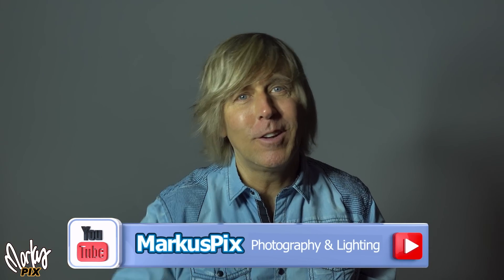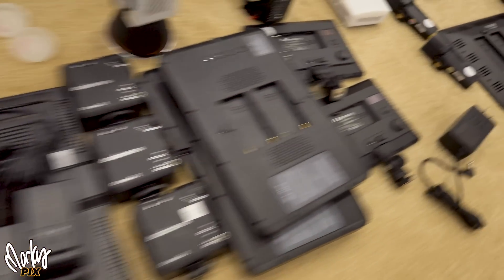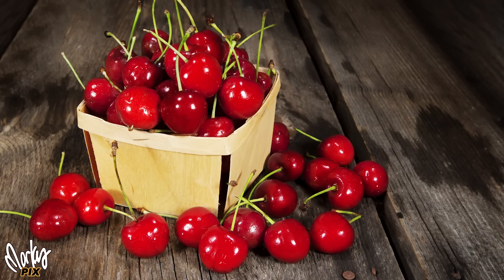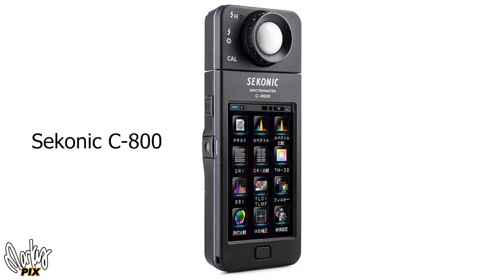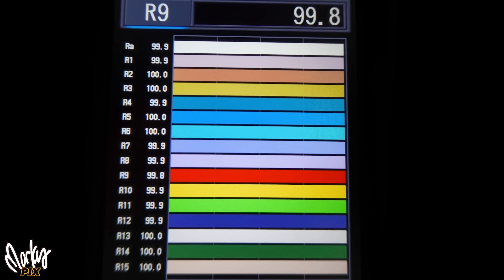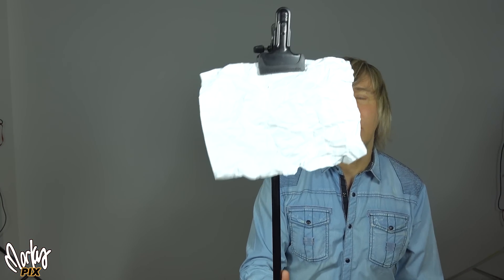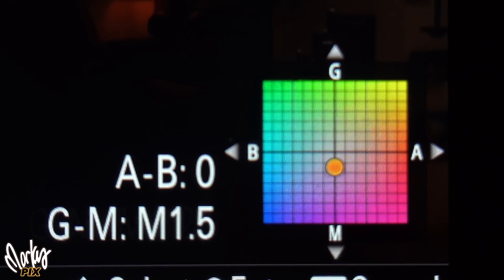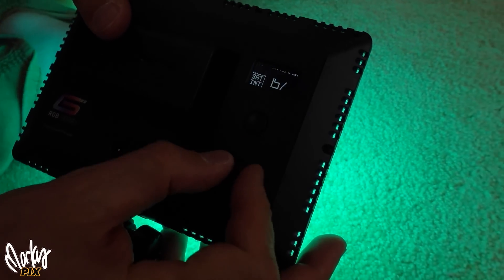CRI is a joke...LED video lights vs REAL Tungsten and Daylight with Sekonic C-800 color meter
Highest CRI LED lights are all the rage but a lot of it is hype. Photography and video lights are almost all LED lights now, and RGB LED video lights especially. If the CRI is so high, why do the colors look green and skin tones not so good? This video answers your CRI questions and compares the latest LEDs to REAL tungsten lights and real daylight. The results may shock you. See why Hollywood still uses a lot of real tungsten, halogen and HMI lights for the best skin tones possible.  The best tool possible for testing, reading and setting perfect light colors is the Sekonic C-800 SpectroMaster Colour and Illuminance Meter. It can measure not just CRI and Ra value, but R9, SSI, M-30, color correction, CCi and even tells you what gels to use to correct and what camera white balance and magenta tint adjustments to make.
Sekonic C800 color meter
Lowel Tota tungsten Light (warning- high heat!)
TEST RESULTS
Aputure 120D II    R9 95      high blue spike green and yellow little higher than red
Aputure 300D   CRI    R9 96.8
Torch Bolt SWA RA 96.9 higher RA than 120T  similar to 120T  Tungsten R9  99.8
Ulanzi VL119 ultralight tube   R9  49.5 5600S pectrum good,   3200blue spike little high R971.5
Neewer CL124 Light Wand 5600 CRI/RA 98.5  R9 90.4 similar to Aputure 120D II                                     3200 spectrum very good  RA  97.6 good   3200 R9  89.1
4ft Feit foldable shop light     Ra 84.1      R9  15.5
GenarayBL-5X7 RGB   5600 Ra 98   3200 Ra 96.9  R9 91.2 good spectrum
Godox ES30 panel  Great 5600  R9 91.7  Ra 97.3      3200 spectrum very good Ra 98.4   R9 96
Godox LC500 tube   5600  Ra 96.9  R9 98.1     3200  Ra 98.2  R9 95.1
Godox LED36  High blue spike and yellow   5600 only Ra 89.3   R9 59.2
Godox LED64   Ra 89.8  R9 47.5  very high blue spike
ID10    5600 spectrum good Ra 97.1  R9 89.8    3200 spectrum good Ra 97.1  R9 94.7
Inkee 30  5600 spectrum great for LED Ra 97.2   R9 94.6
Itotin flat panel 5600 spectrum very good Ra 94.4  R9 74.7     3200 Ra 98.1   R9 98.3
Nanlite Pavotube  5600 spectrum Ra 91 R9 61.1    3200 Ra91.5 Good spectrum R9 76.4
Neewer 176S   5600 R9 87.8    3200 orange plastic  actually pretty good spectrum Ra 93.8   R9 70.8
Neewer NL-288A RC big panel  5600 Ra 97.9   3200 spectrum very good Ra 97.7 R9 94.6
Philips light bulb Ra 93.6   R9 77.2  blue spike but strange yellow orange spike even higher than blue
Rayleno flat panel  5600  Ra 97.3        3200 Ra 98.4  R9 97.6  good spectrum
FD FEIDU FD100D  5600 Ra 97.9 R9 86  higher in cyan green   3200 Ra98.5 R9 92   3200 better than 5600
VidPro 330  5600 Ra 97.9  Spectrum good, lots of warm colors, tiny bit high in cyan green
VidPro 530 basic flat  3200 Ra 96.7 GREAT 3200 spectrum for LED R9 95.1
Viltrox 200T  5600  R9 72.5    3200 R9 76.4  Ra 92.5
Vjim  5600 R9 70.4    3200 Ra 97  R9 97.5 Great spectrum
Wellmaking  5600 Ra 97.4  spectrum high blue spike, little bit high in cyan green but not bad
Westcott bulb  RA 97  R9 86.8   Great balanced spectrum for LED
YN300 III   R9  95.7
YN600  R9 96.5
Zhiyun X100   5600  Ra 98.1  Good spectrum       3200  Ra 96.8   R9 97.7  Good spectrum
Zhiyun M40w  Fiveray R9 86.8
Zhiyun G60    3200 Ra  97.3   R9 96.6    Good 3200 and 5600 spectrums Ra 97.6  R9 96.9
Zhiyun X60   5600  Ra 97  R9  95.1  Good spectrum     3200 Ra 96.8  R9 97.5  blue a little higher than others

Good for 3200
Torch Bolt SWX
Neewer CL124 Light Wand
IRayleno flat panel
GenarayBL-5X7 RGB
VidPro 530
Square FD FEIDU FD100D
Vjim

Good overall
Neewer CL124 Light Wand thin tube
Zhiyun G60
Godox ES30 panel
ID X10  on-camera light
Inkee 30 and 60
Zhiyun X100